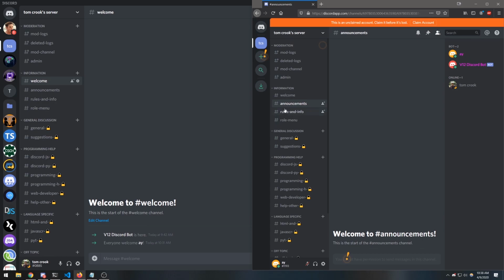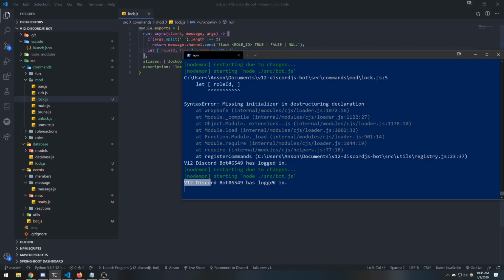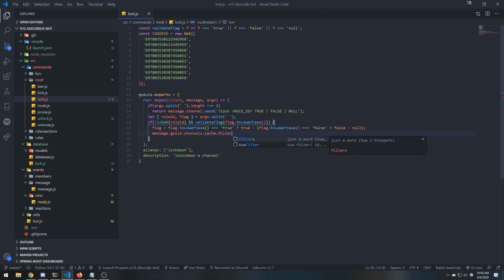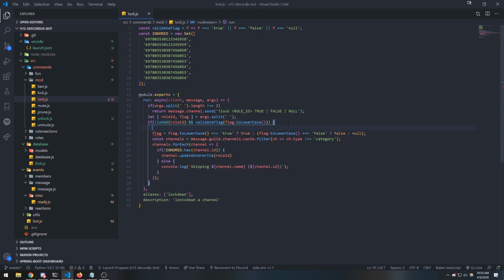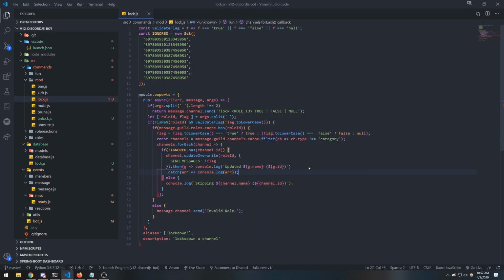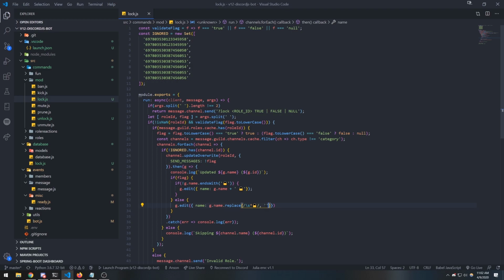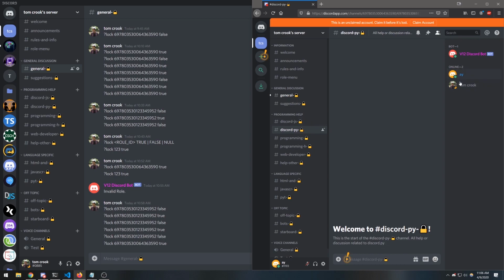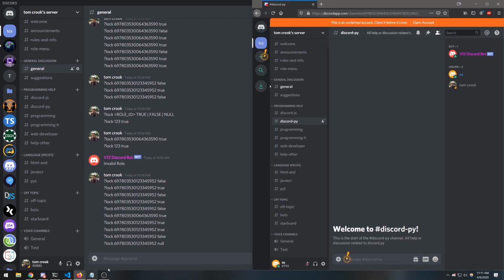Discord Anti Raid - Lockdown Command - Discord.JS v12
In this video we're going to build a simple anti-raid, lockdown command.